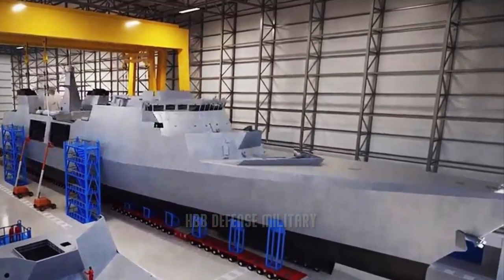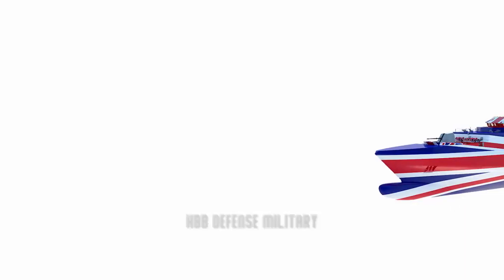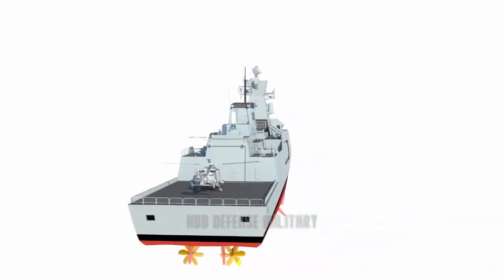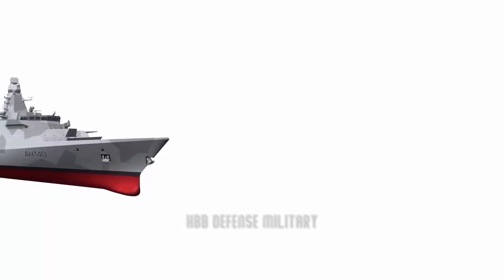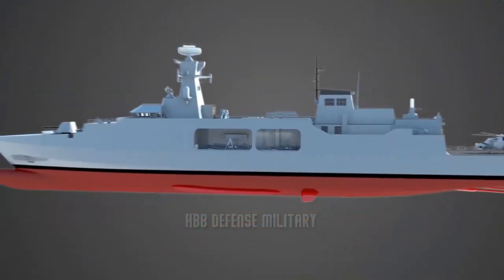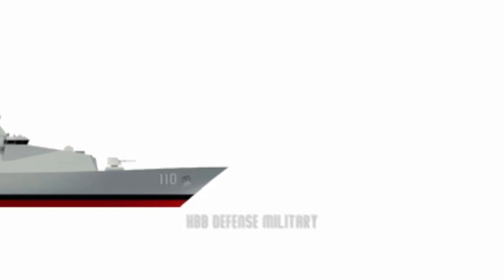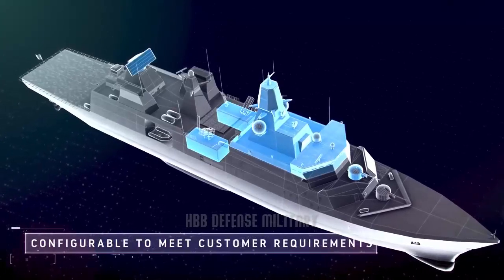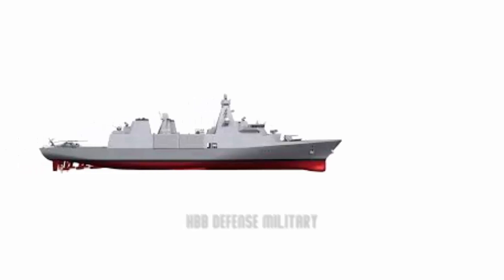The first Type 31 frigates will launch from the new construction hall under construction at Rosyth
Work has begun on a huge hall for the Royal Navy’s next-generation Type 31 frigates – to build two ships side-by-side.

Standing at 147 metres long, the hall at Rosyth includes 30-metre high ‘megadoors’ and will be able to accommodate two of the 138.7-metre vessels being assembled at the same time side by side.